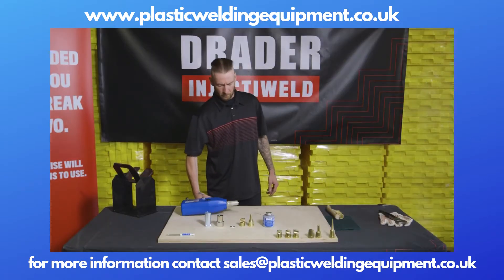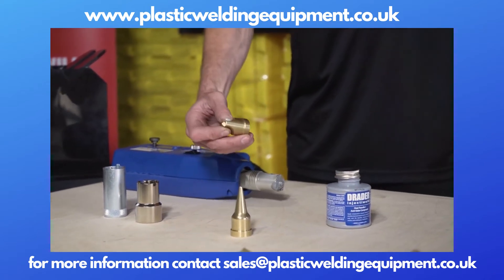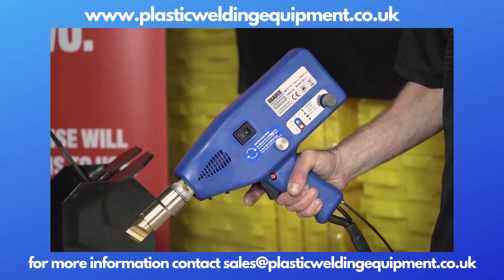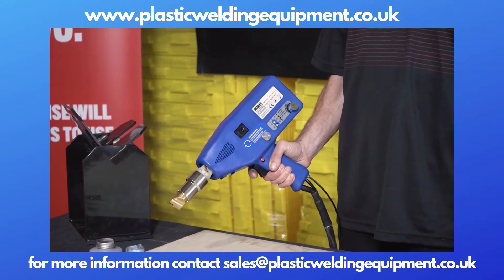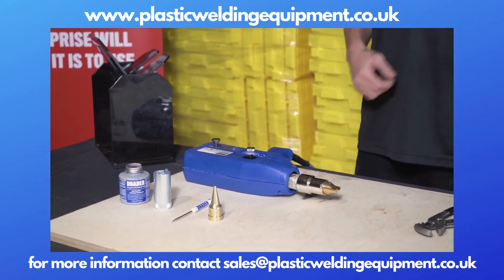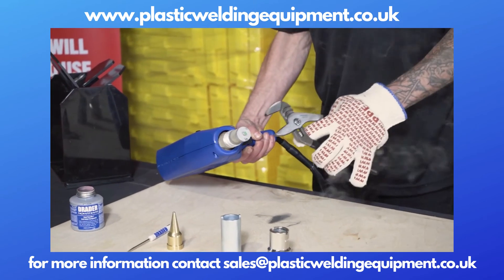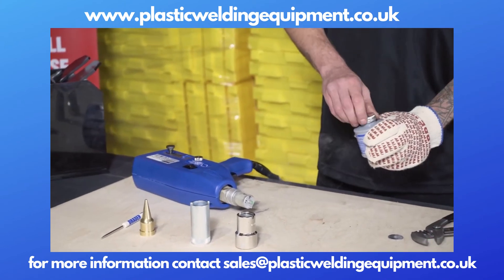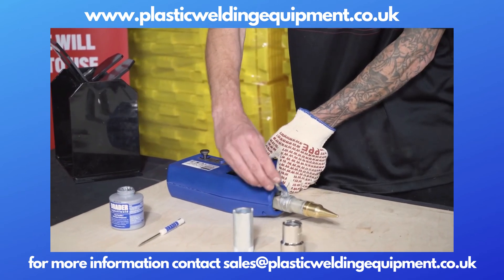The Drader Injectiweld demo Video 2 from Barnes Plastic Welding Equipment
This is part 2 of a series of 3 instructional videos on how to correctly operate the Drader Injectwield.

The Drader Injectiweld is used for Fabrication and repair of Dolav & Geobox Plastic Containers used in the fish, meat, vegetable, fruit & pet food processing industries
Plastic Tote - Stackable & Foldable Bins - used for the storage and transportation of goods by blue chip companies & companies in the Automotive (Car) Industry
Repair of blow holes/blow-byes & voids in the parting lines of rotationally moulded tanks made by Rotational Moulding (Rotomould) Industry
Water filled & self-weighted plastic traffic crash barrier repairs
Plastic Pallet Repairs
Plastic Containers Storage Boxes for Used Batteries
Plastic Wheelie Bin Repairs for local metropolitan and municipal councils as well as private refuse companies
Bespoke plastic fabrication and plastic part prototyping

For more information on the Drader Injectiweld